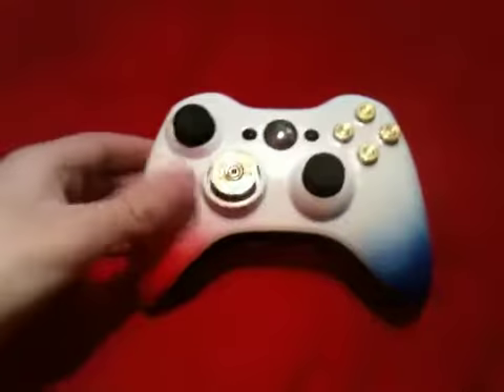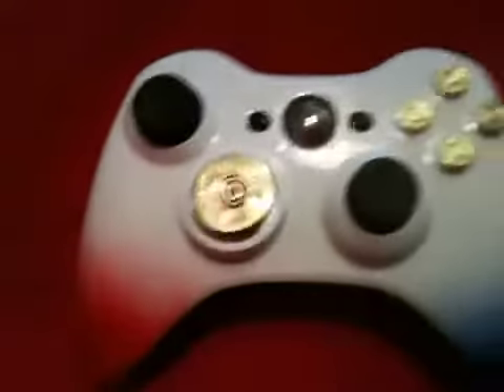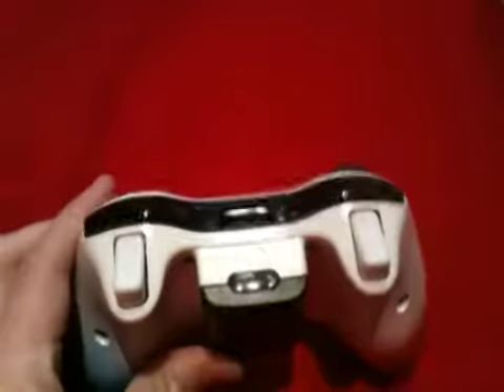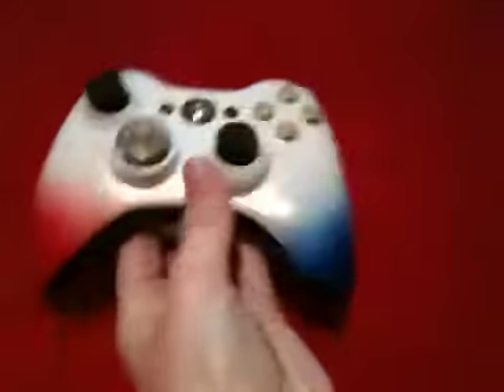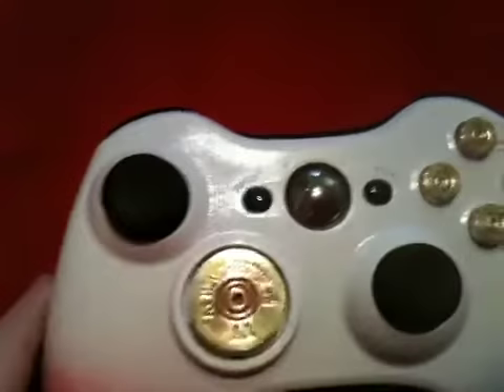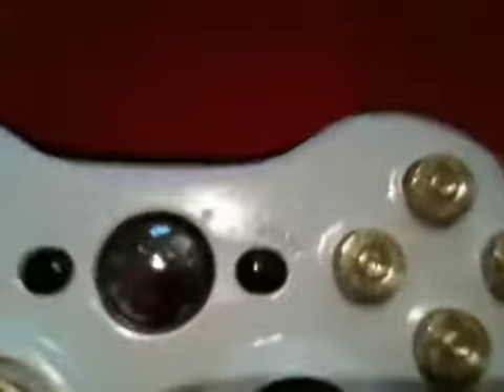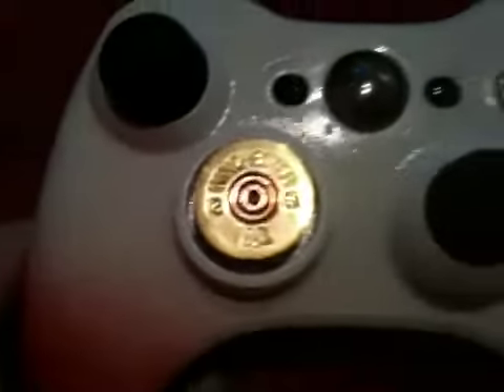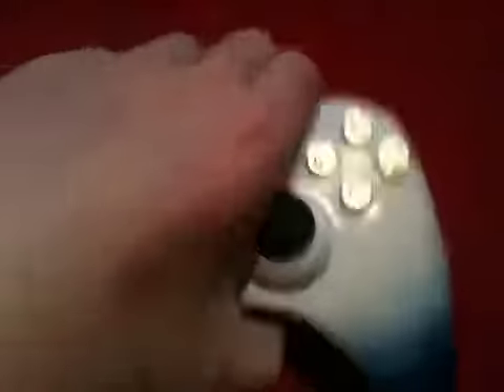Custom Controller - Union Jack w/ Bullet Buttons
Really nice controller with a glossy finish. Bullet buttons to make it stand out, please click that like button!